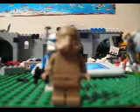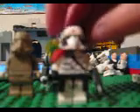My Updated Clones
My Updated Clones and droid thing